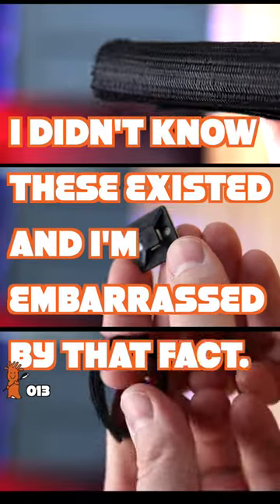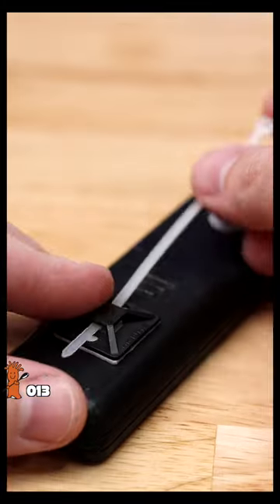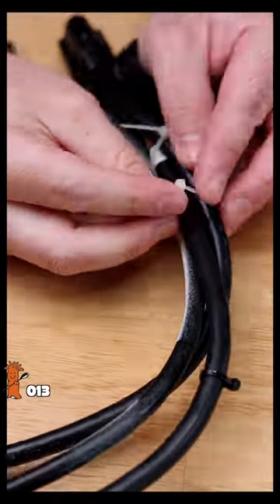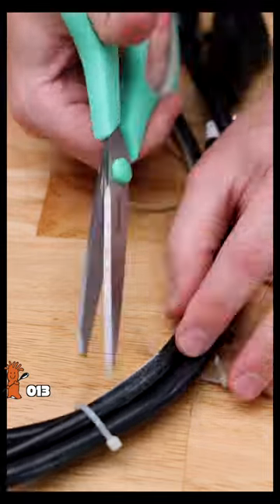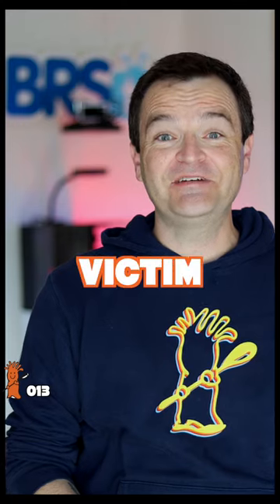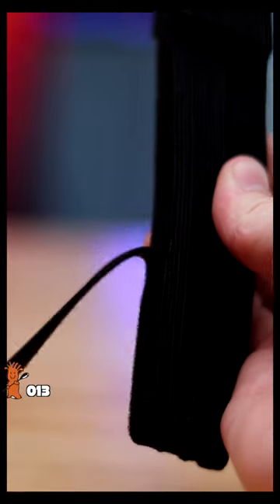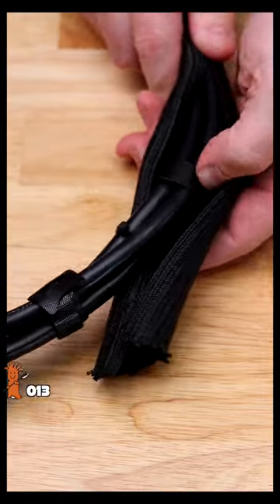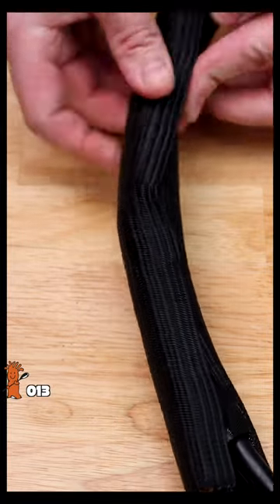Top 3 Tools for Reef Tank Cable Management!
These easy to use tools for managing your saltwater aquarium's cables will make your tank safer and easier to maintain!